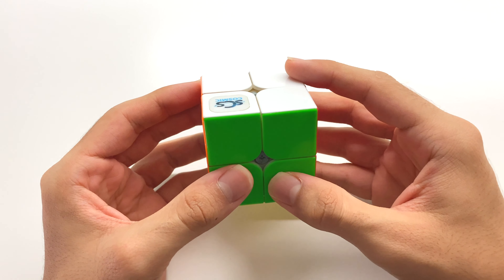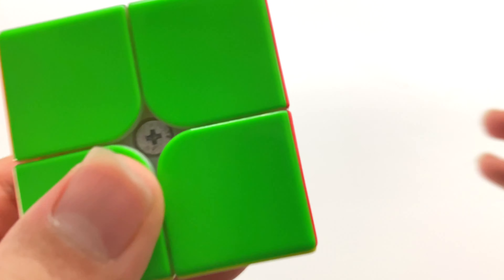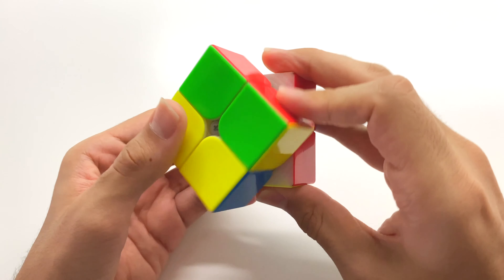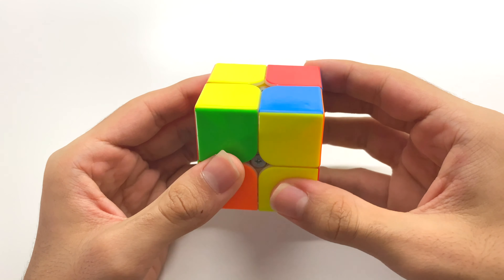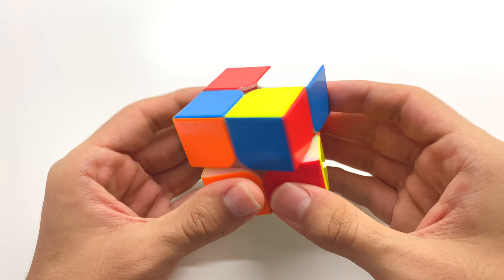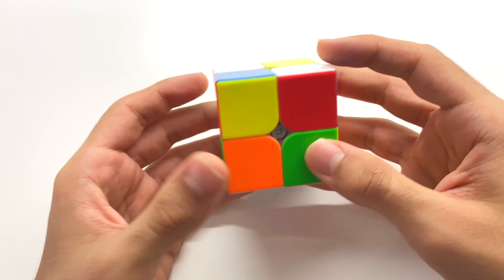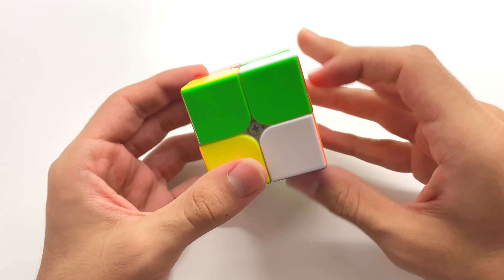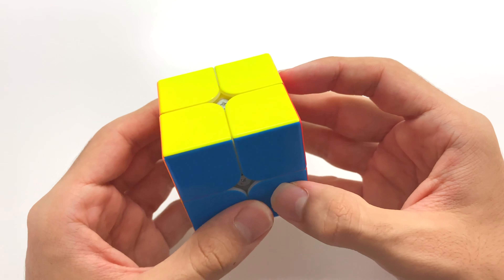How FAST Can YOU SOLVE THE HARDEST 2x2 WCA Scramble Set!? (Let’s Race - Episode 30)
In today's video, I'm going to be doing another Let's Race Episode after a while! I'm going to be solving the 2x2 Finals Scrambles of WCA North American Championships 2022 (which imo were really bad), and I want you guys to try out these scrambles with me and see how fast you can solve them!

Sadly couldn't promote my code in the video since SCS's website seemed to be down while making this video.

Make sure to use the discount code RAM while checking out at sCs for 5% off your entire order, as well as a shoutout at the end of my latest video! Also, check out their socials here:

TIMESTAMPS:
0:00 - Intro
0:37 - Solve 1
1:23 - Solve 2
2:03 - Solve 3
2:42 - Solve 4
3:19 - Solve 5
3:55 - My Average + Placement!
4:14 - Outro

Thanks a lot for watching, I hope you guys enjoyed it!